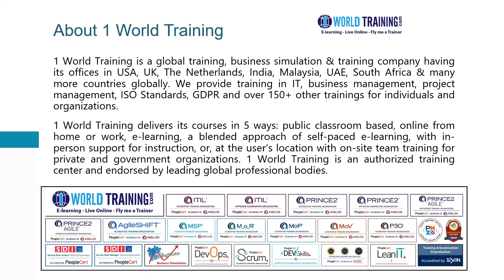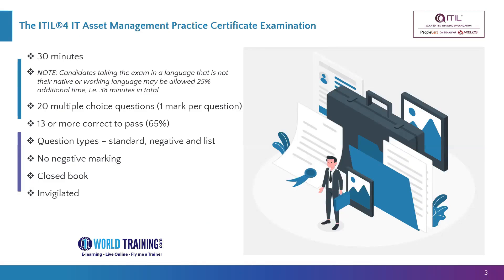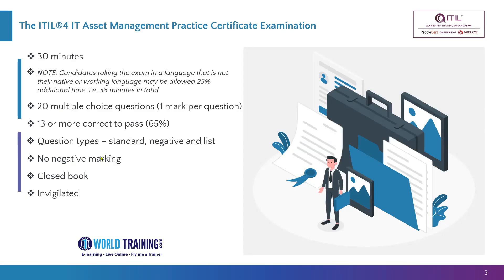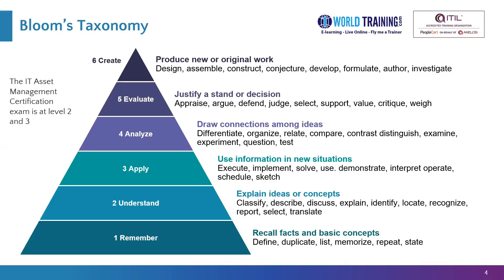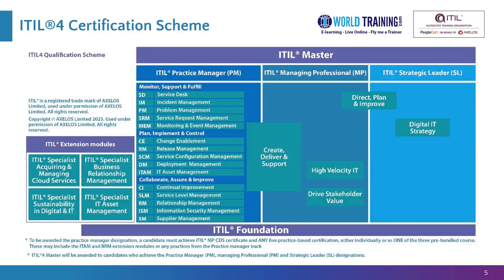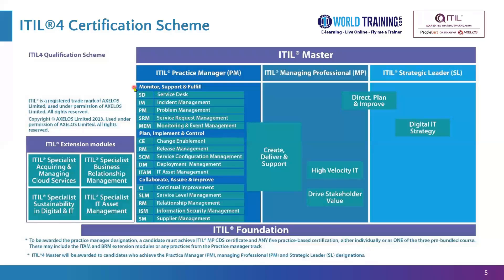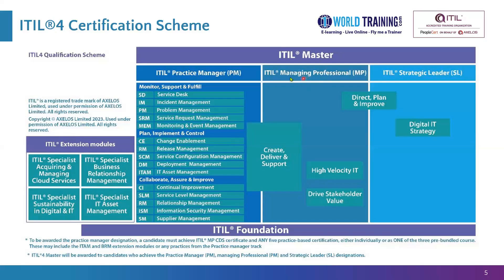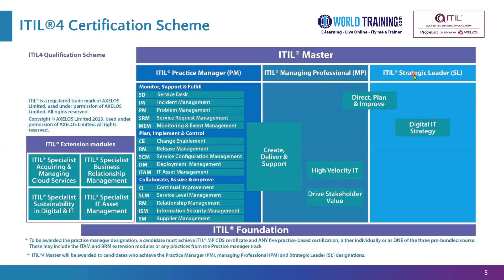Course Introduction | IT Asset Management Practice | PeopleCert | AXELOS | 1WorldTraining.com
To enroll in full version of ITIL® 4 Practitioner: IT Asset Management Practice Course or Take your PeopleCert Axelos Exam, please

The ITIL 4 Practitioner: IT Asset Management is intended for IT professionals who want to prove and validate their skills in this specific practice area. The individuals can demonstrate their understanding and application of the key concepts, principles, value and challenges of the practice at both strategic and operational levels, maximizing value of the IT Assessment Management practice in their everyday work.

This module focuses on how to plan and manage the full lifecycle of all IT assets, to help the organization maximize value, control costs, manage risks, support decision-making about the purchase, re-use, retirement, and disposal of IT assets, and meet regulatory and contractual requirements.

ITIL 4 Practitioner: IT Asset Management enables professionals to:

Ensure that the organization has relevant information to enable informed decisions throughout the lifecycle of its IT assets
Continually monitor and optimize the utilization and maintenance of IT assets
Increase compliance with legal and regulatory requirements
Increase alignment of IT investments with evolving business objectives and needs
Measure, assess and develop the IT Asset Management practice capability in your organisation by using the ITIL Maturity Model

Exam vouchers for AXELOS Certifications incorporate the corresponding eBook. The eBook acts as a valuable source for candidates in their day-to-day work, long after their exam has finished. It becomes available in the candidate’s PeopleCert account upon exam purchase and includes several features like annotation, highlighting, etc.

Example: Even if the ITIL® 4 Foundation certificate is expired, has a due renewal date (for instance 1st July 2023), the ITIL® 4 Foundation is still considered a valid prerequisite and will be extended to the renewal date of ITIL® 4 Practitioner: IT Asset Management, after successful acquisition of the latter.

Certification: On Passing Exam you become, ITIL® 4 Practitioner: IT Asset Management.